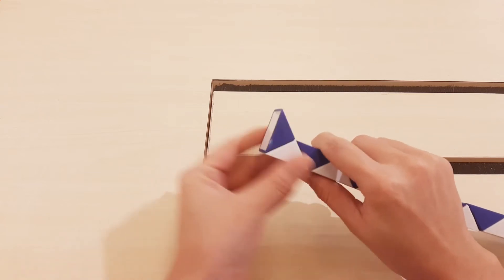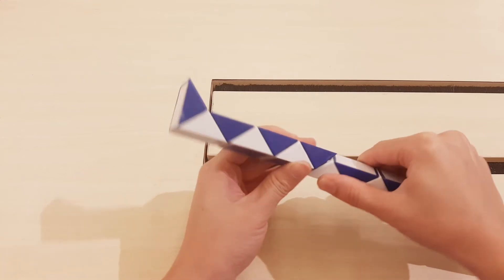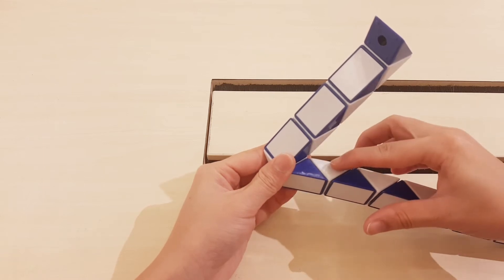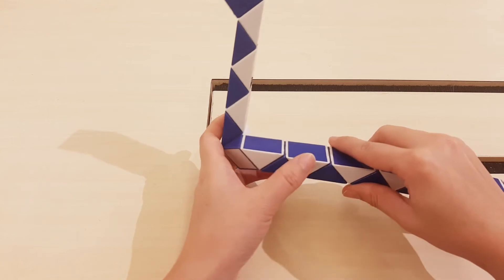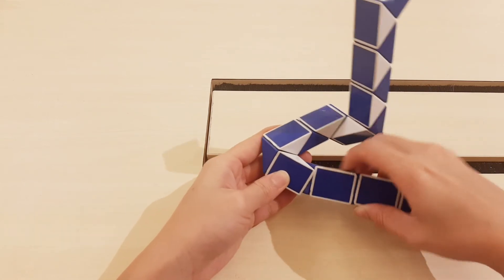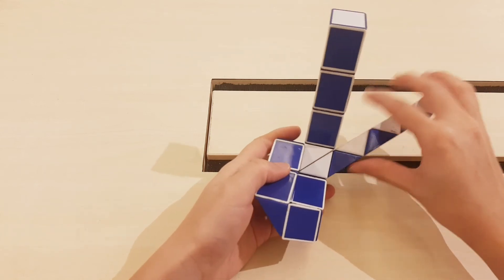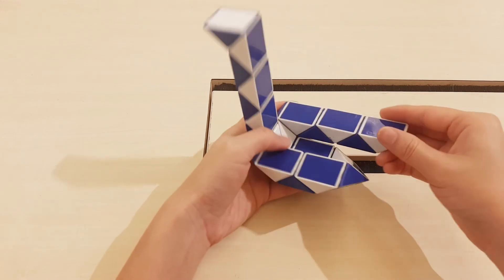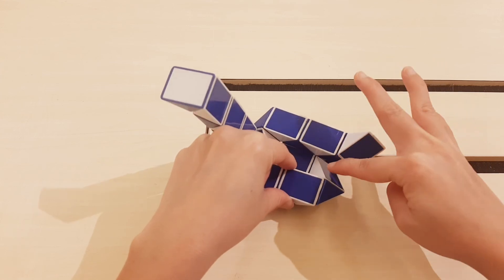SLOW TUTORIAL- Rubik cube or Rubik's Snake 24 - Spoon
A few other names of it : Rubik's Twist, Rubik's Transformable Snake, Rubik’s Snake Puzzle, Magic Snake, Smiggle Snake Puzzle, Line Cube, 扭計蛇, ルービックスネーク, Зме́йка Ру́бика, งูของรูบิค, rubik rắn, rubik dài, stick puzzle, مسطرة روبيك, rubik cube, snake cube...)